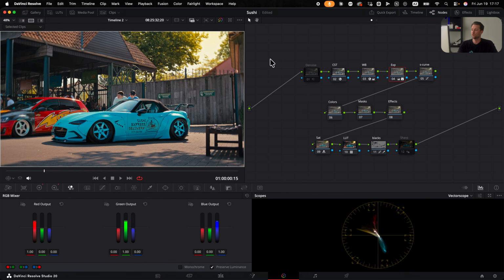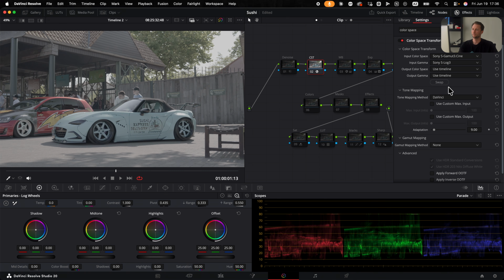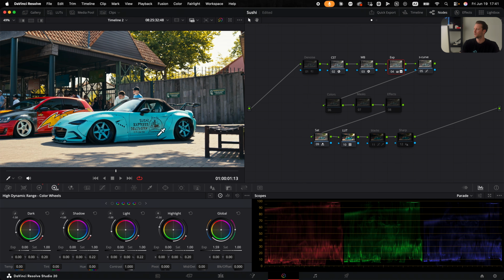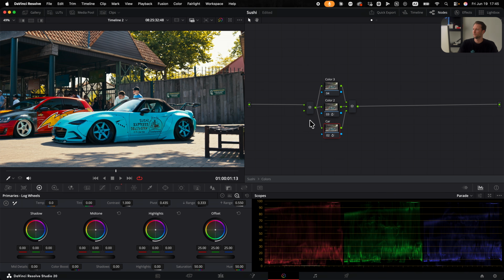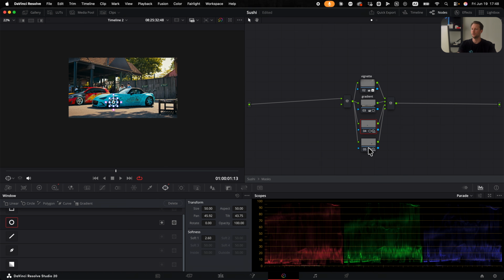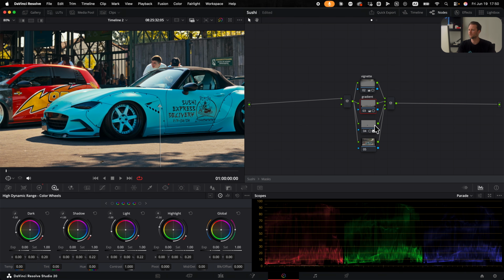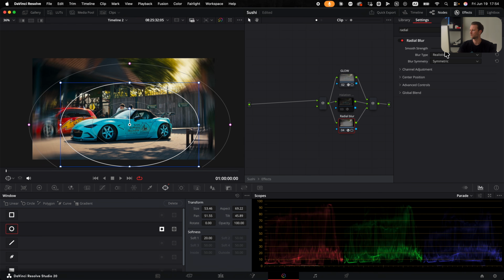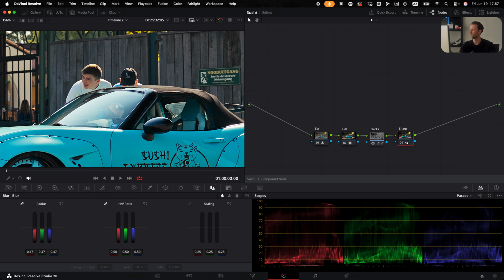Color Grading For BEGINNERS (DaVinci Resolve Tutorial)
In this Davinci Resolve Color grading tutorial, you will learn my start-to-finish color grading workflow in Davinci Resolve. It's simple, easy to follow & effective! I use this workflow for all types of shots, sunny, cloudy, rainy, indoors & outdoors... Everything! I show you the full process start to finish. CST, White balance, color correction, masking, power windows and much more.

My Davinci Resolve Color Grading Process is great for beginners + intermediates who are getting used to Davinci Resolve and want to improve their color grading techniques.

Gear used in this video:
CAMERA BODY
CAMERA LENS
CPL/ND FILTER
BRIEFCASE HANDLE
EXTERNAL MONITOR
MONITOR BATTERY
HDMI CABLE
HARD CASE + FOAM

Studio Gear:
EDITING LAPTOP
STUDIO KEYLIGHT
STUDIO FILL LIGHT
STANDING DESK

Timestamps:
00:00 - 00:25: Free Clips
00:25 - 01:22: Color Space Settings
01:22 - 02:04: Nodes / Power Grade
02:04 - 02:55: CST
02:55 - 03:08: Saturation
03:08 - 03:22: LUT (Free inside Davinci)
03:22 - 03:55: White Balance
03:55 - 05:05 Exposure + S-curve
05:05 - 06:53: Clean Node Structure (composed nodes)
06:53 - 08:32: Adjust colors + exposure adjustments
08:32 - 11:57: Masking (windows, gradings & more)
11:57 - 14:17: Effects (glow, halation, radial blur)
14:17 - 15:37: Clean Blacks
15:37 - 15:57: How I Film & Edit for clients